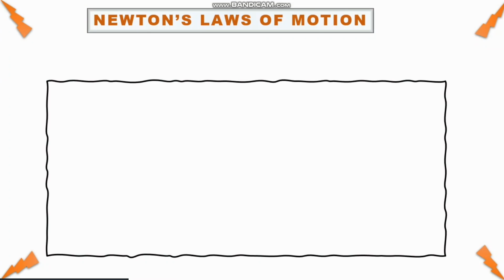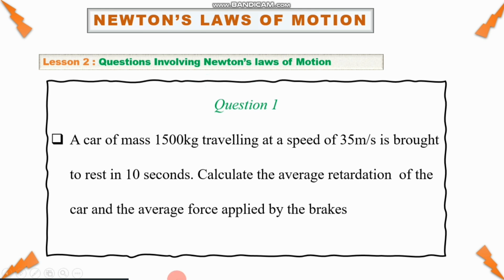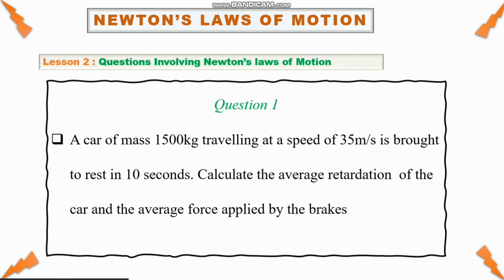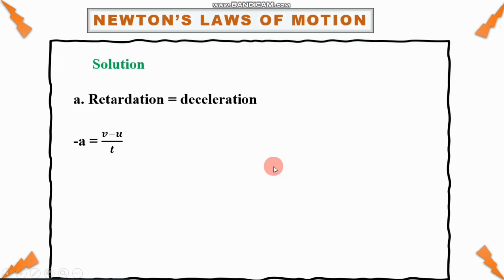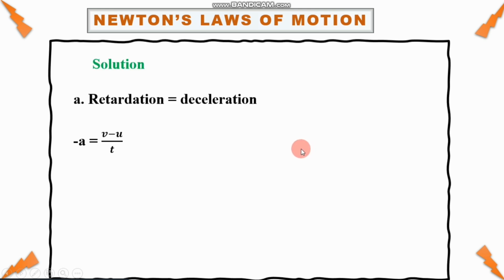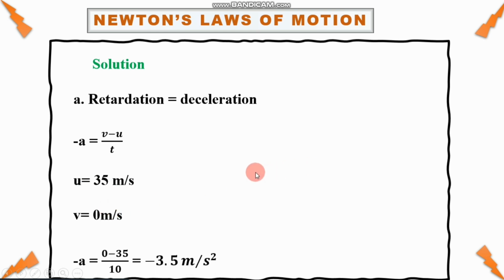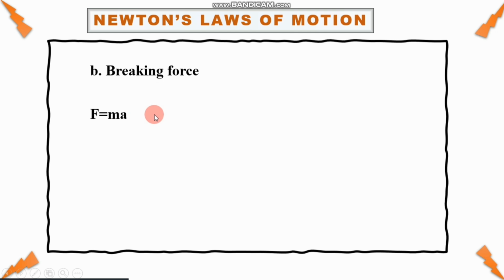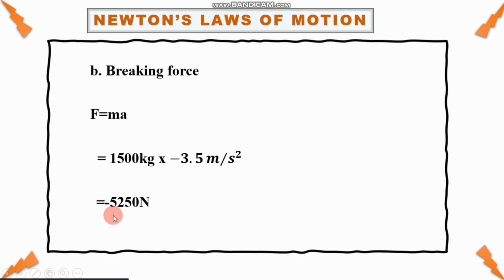Newton's Second Law of Motion Form 3: lesson 2 All you need to know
This video entails questions involving Newton's second Law of motion. This video will provide learners with first hand experience of solving various problems by utilizing available fomulas and concepts